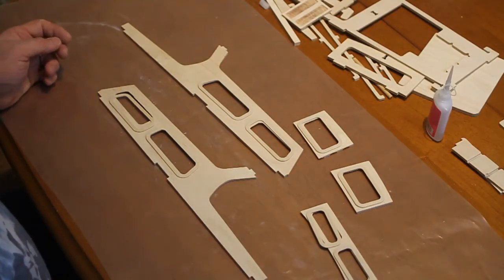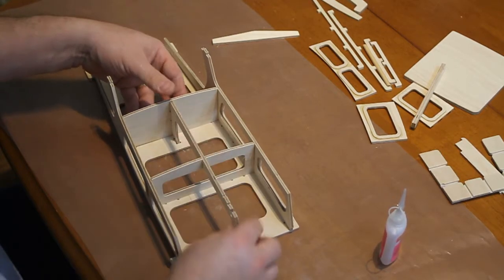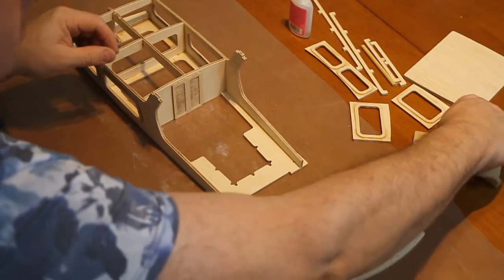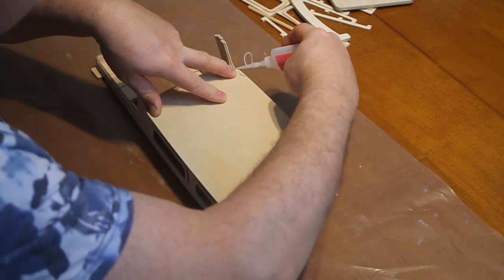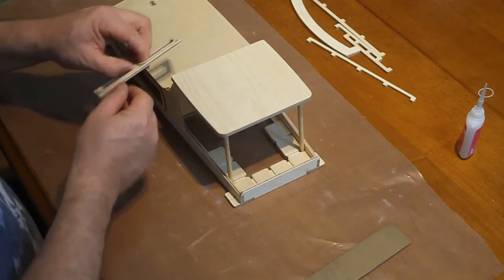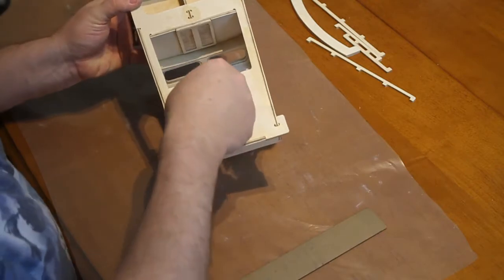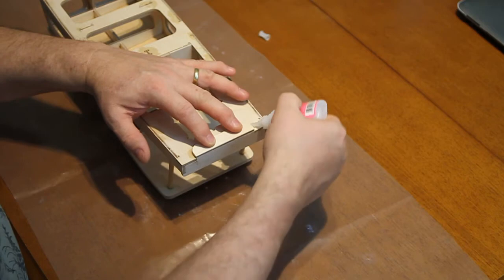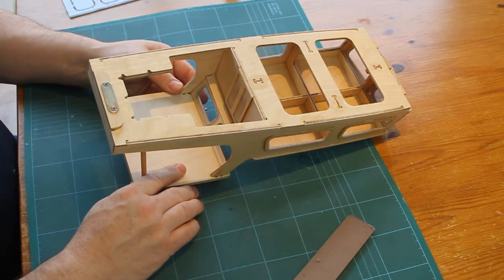Kestral 25 Model Boat Kit Build Part 5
Construction of the Kestral 25" cabin cruiser kit from Celeste Mechanical Music